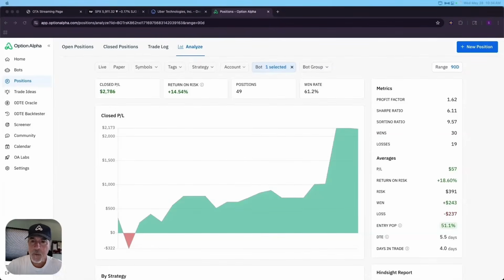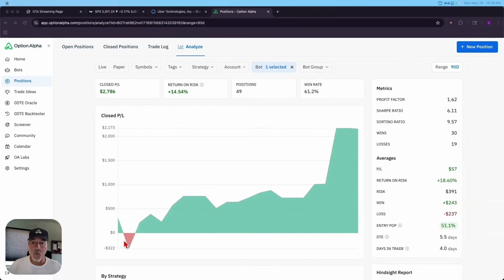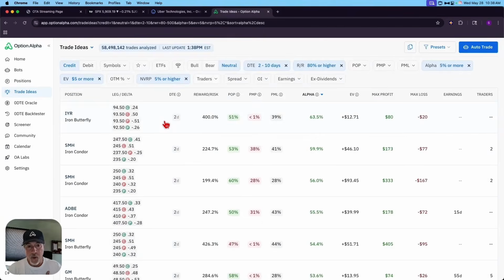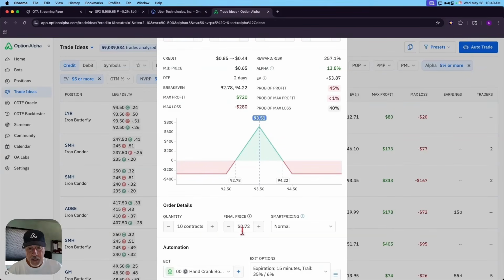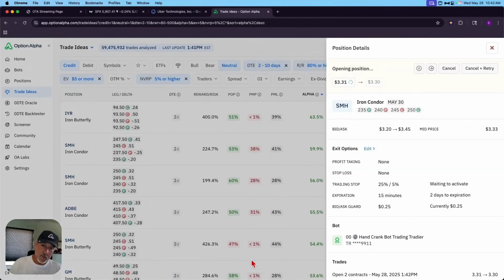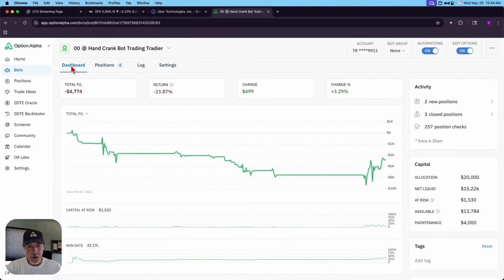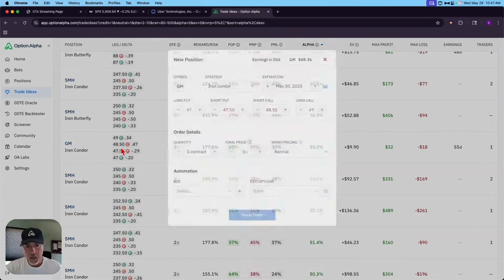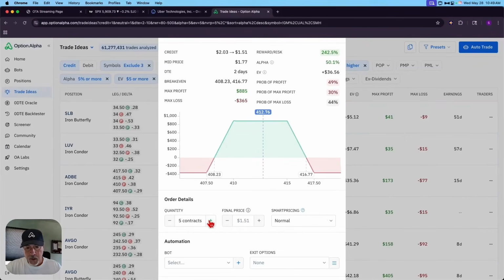Boost Your Profits with Option Alpha Bots 🚀